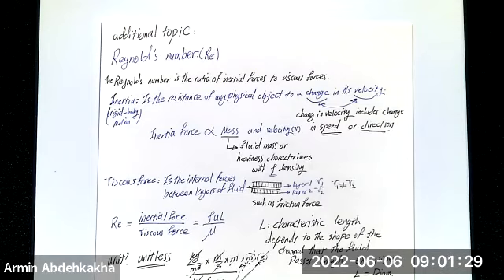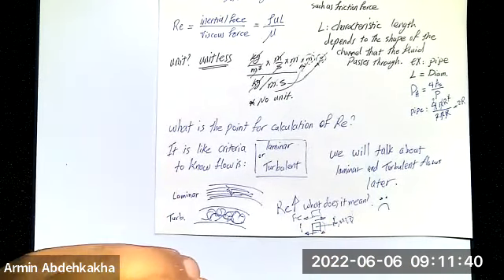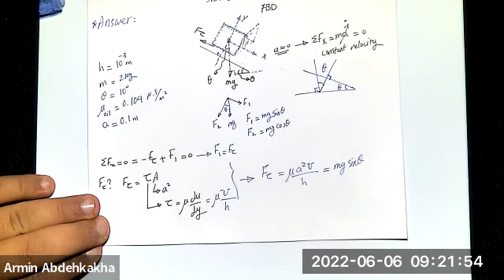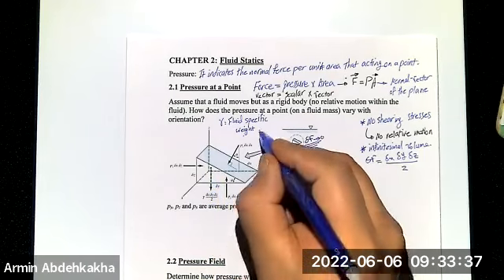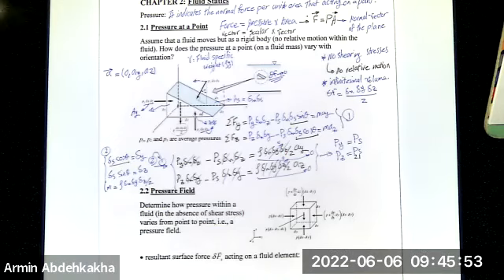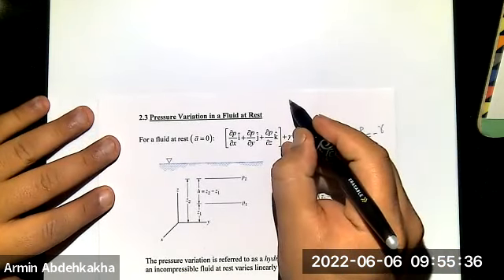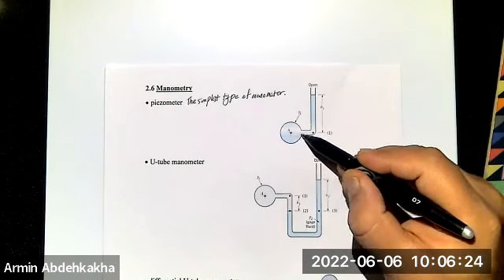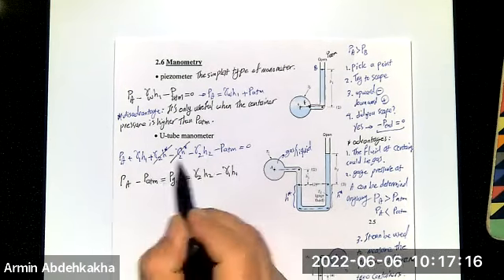Fluid Statics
Pressure, Force, and Manometry